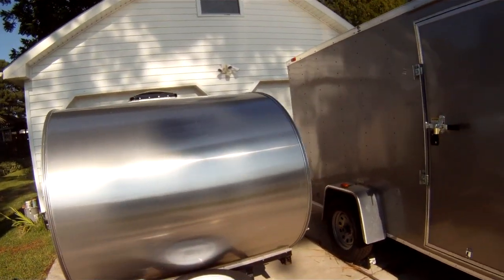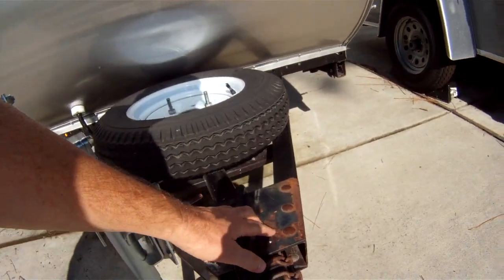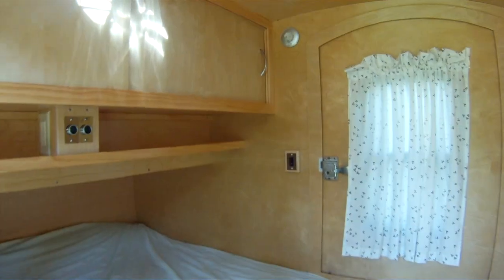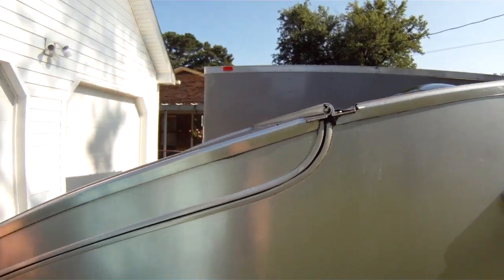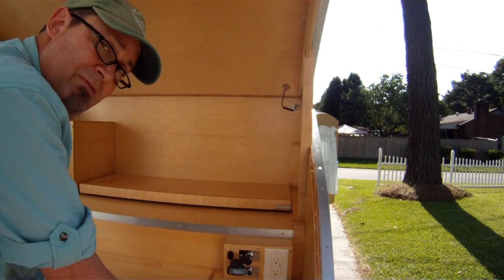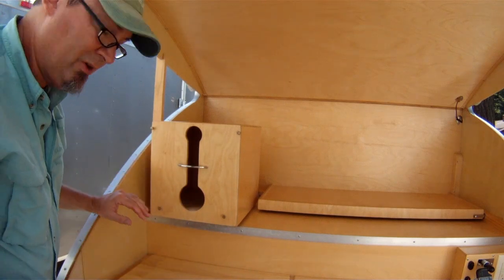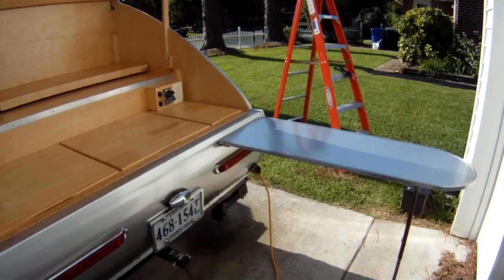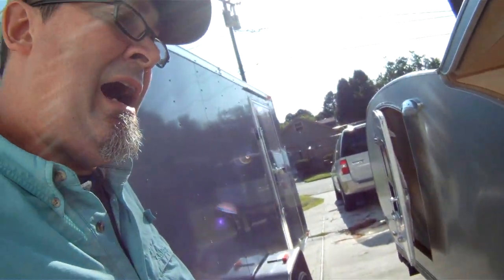My Teardrop is For Sale! $8,000 in SE Virginia.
Since building this teardrop in 2013, we've had a lot of fun camping in it and it has worked out and held up very well. But I've recently completed another camper so this one needs to find a good home.

I'm asking $8,000 for it. I'm located in Southeast Virginia.

Here is a link to the build videos. They contain every detail that you could want about construction and materials.